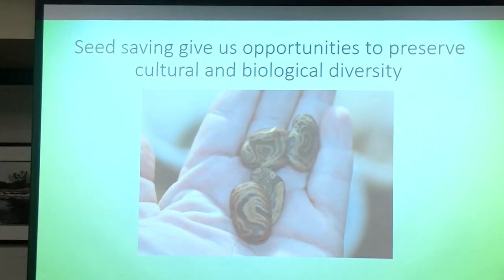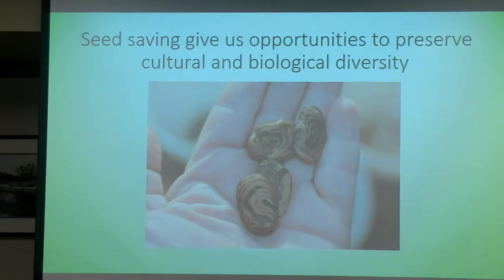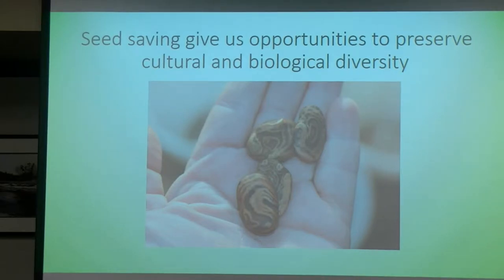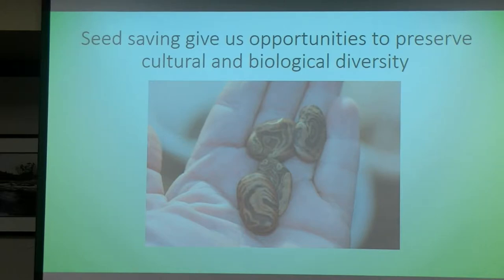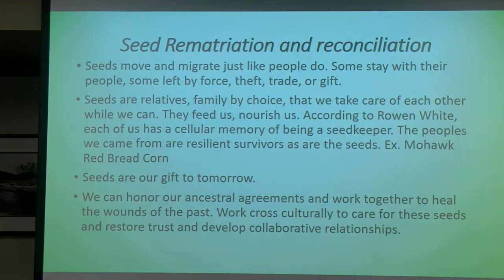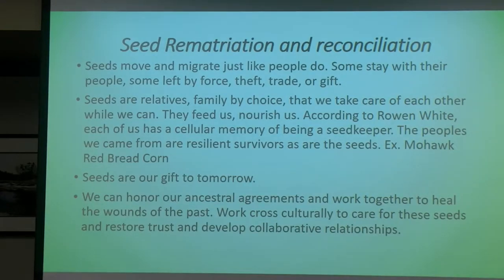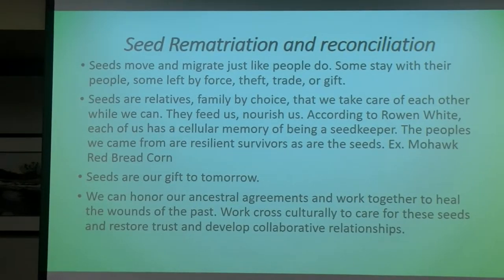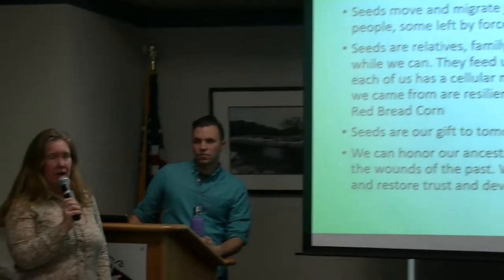5 Rematriation and Reconciliation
Preservation; the Fingerprint Fava Bean of Peru; Seed Siva with Rowen White; collaborative seed relationships